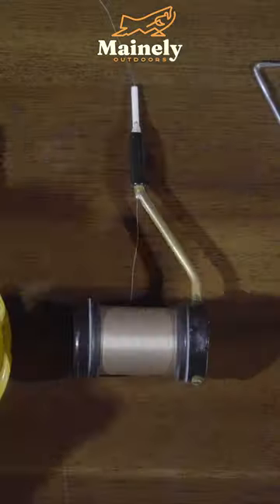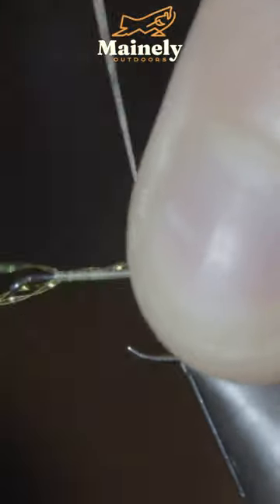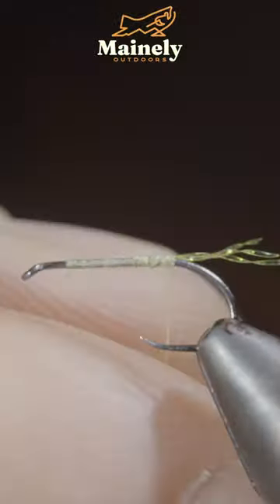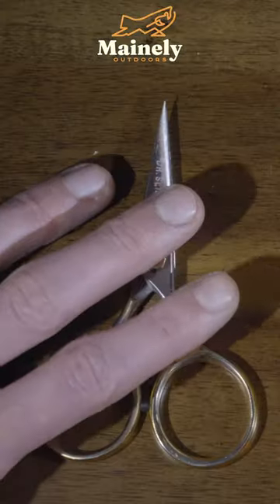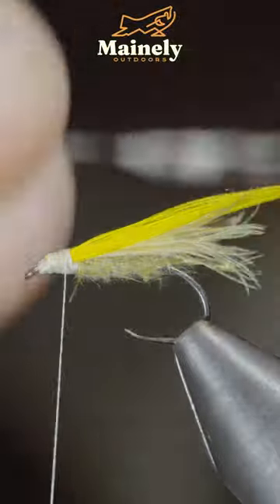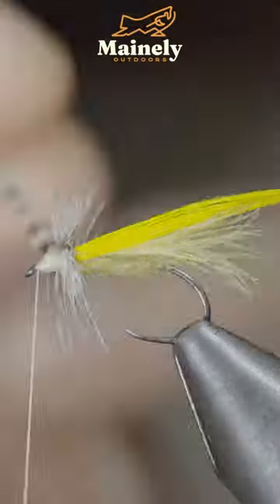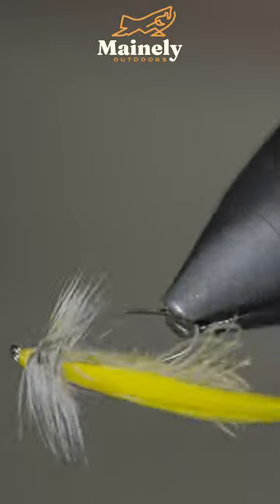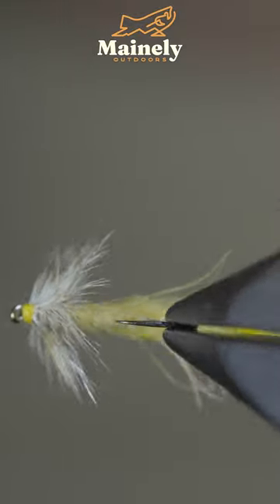Must Have Dry Fly for Trout!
The "yellow sally" refers to a common name for a species of stonefly. Stoneflies are aquatic insects belonging to the order Plecoptera. The name "yellow sally" is often used to describe stoneflies of the genus Isoperla, and they are known for their yellowish coloration.

This fly pattern is designed to mimic the characteristics of the yellow sally species. While it accurately captures the profile, it also functions as a great attractor fly throughout the year. I particularly enjoy using it for brook trout, but it's always a handy to have in the fly box for when you spot yellow sallies emerging.

My camera set up:

Everyday lens